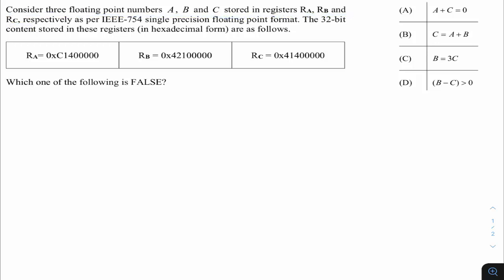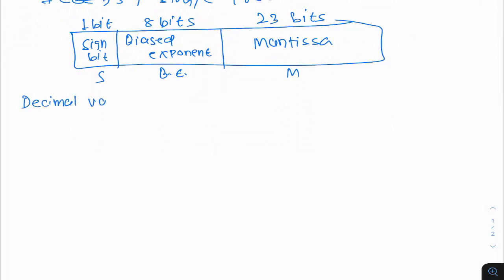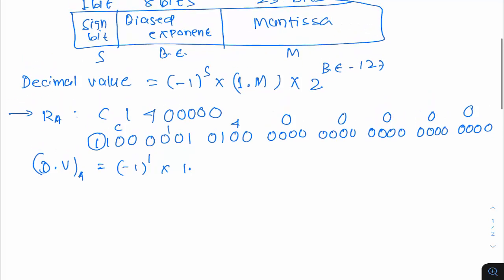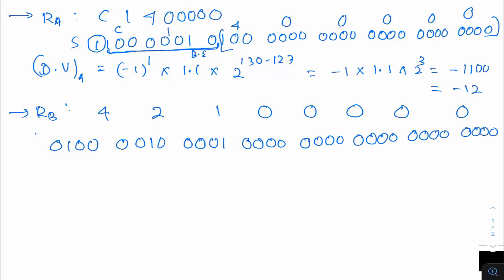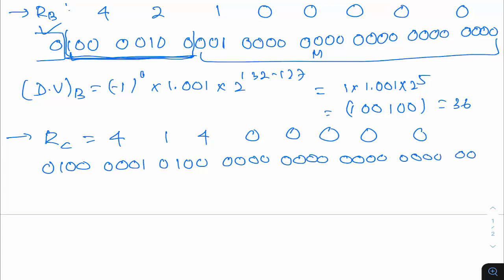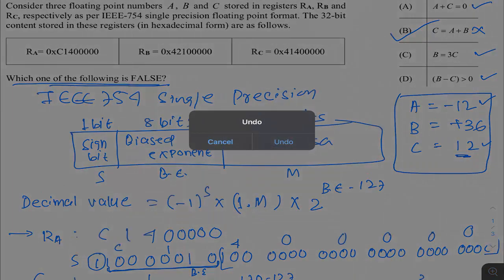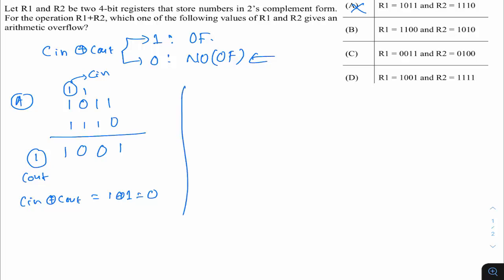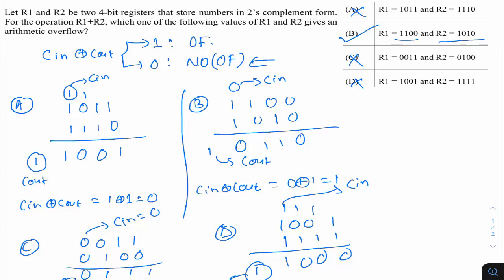GATE 2022 Exam Solutions I Digital Logic I Computer Science Engineering